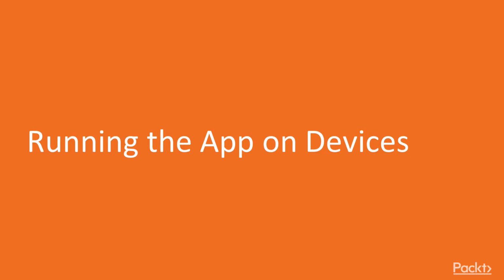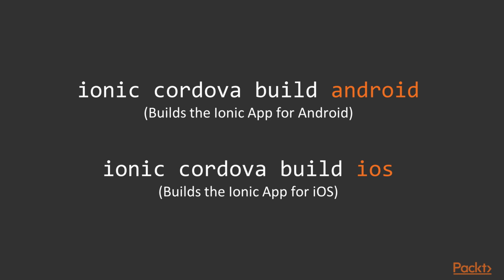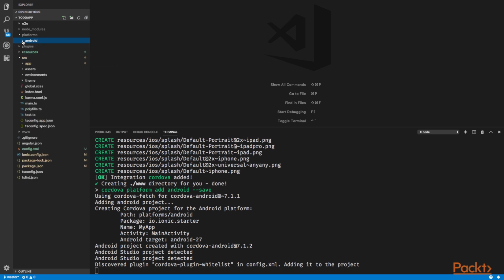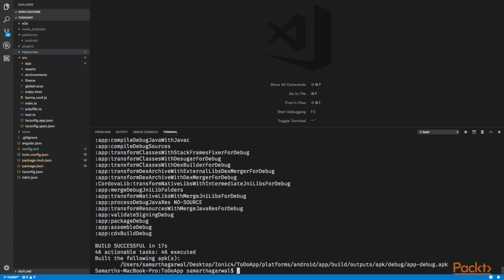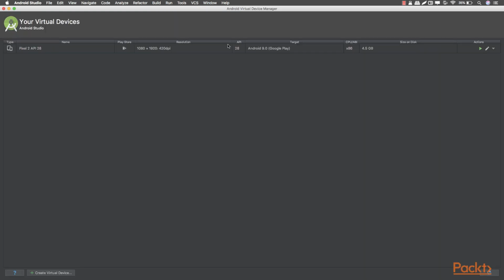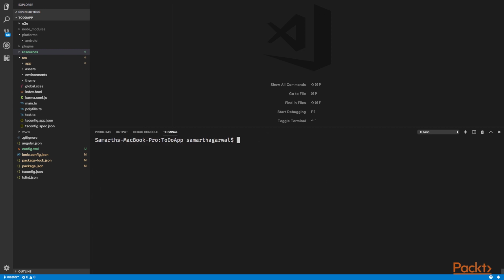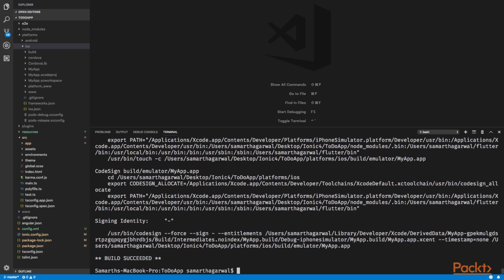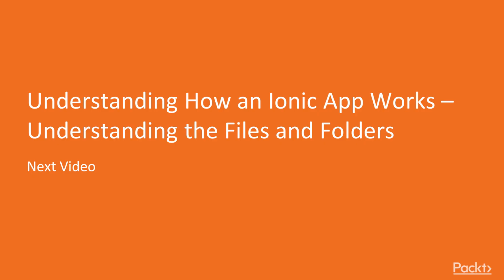8 Running the App on Devices Building Mobile Apps with Ionic